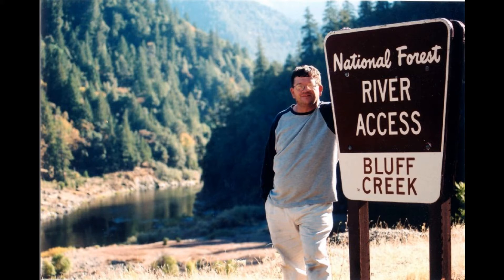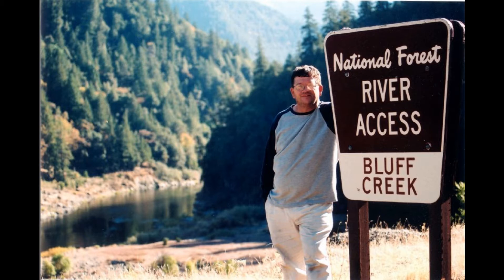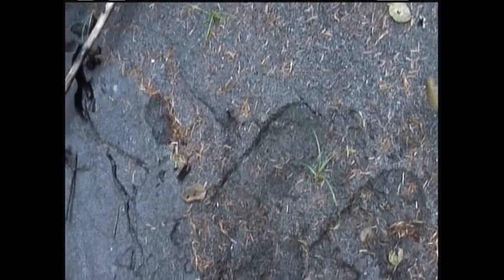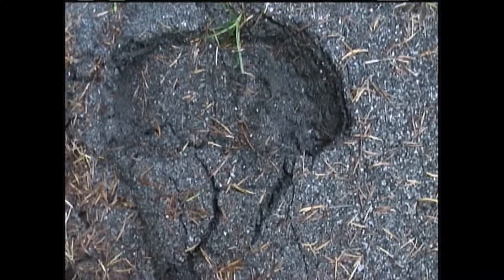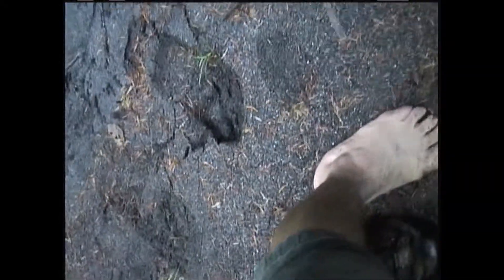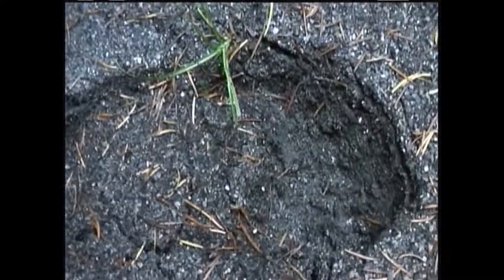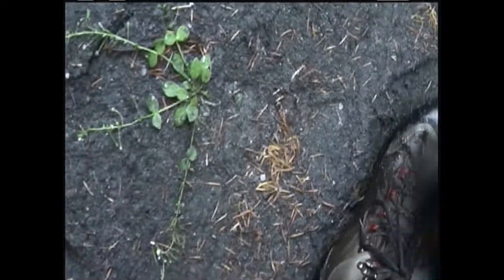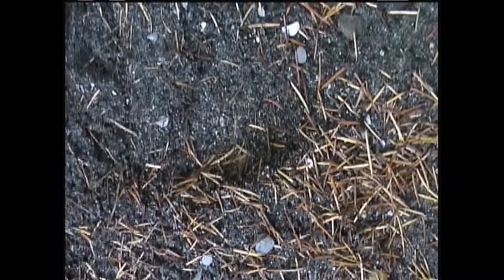M K Davis discusses how a mid tarsal ridge could form beneath the feet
I took this footage in 2008 at Bluff Creek California. It helped me to understand how certain features in foot tracks could form.